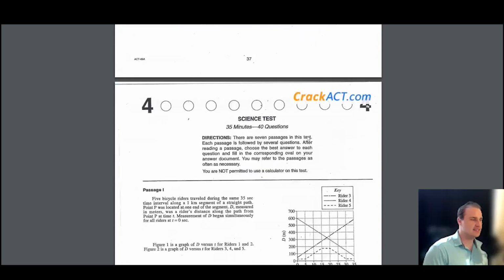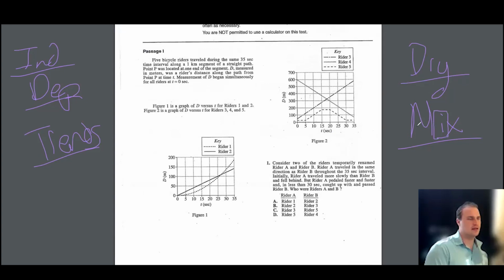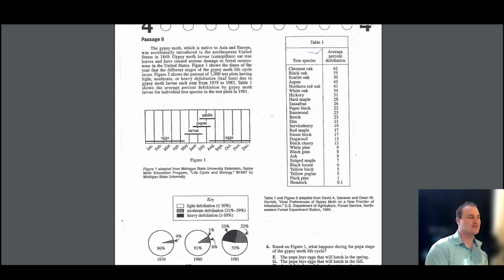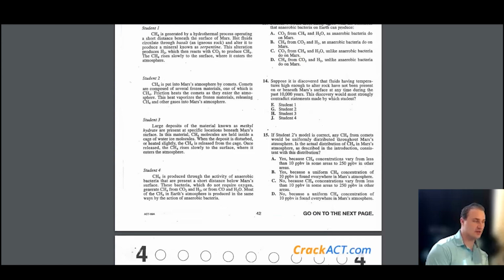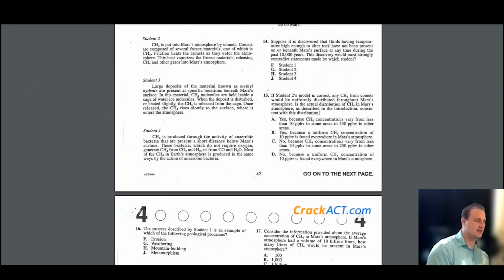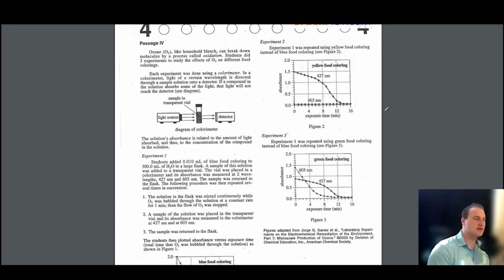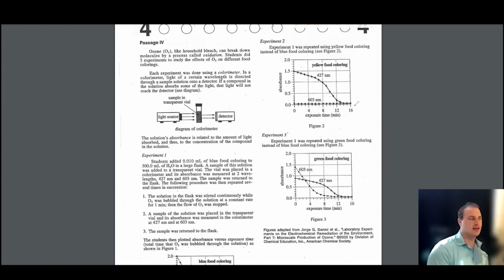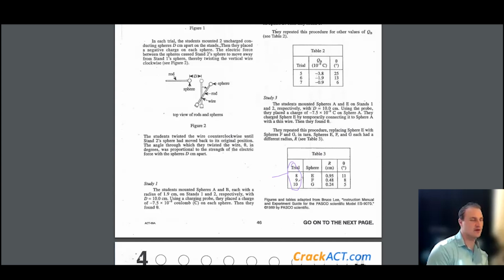2010 December ACTscience